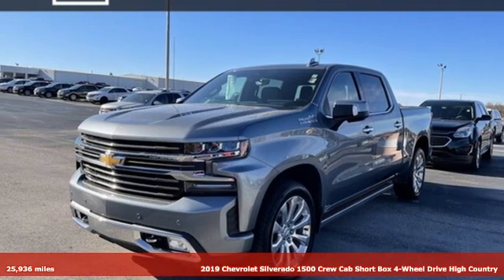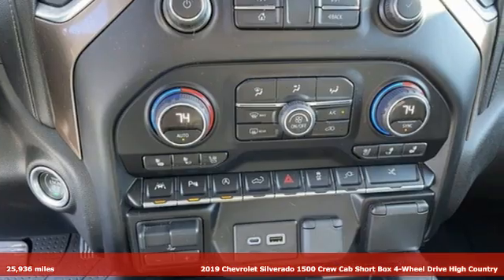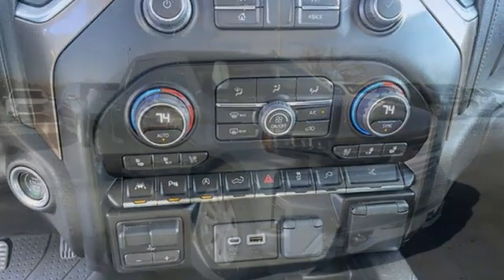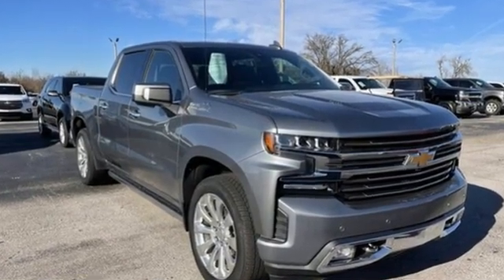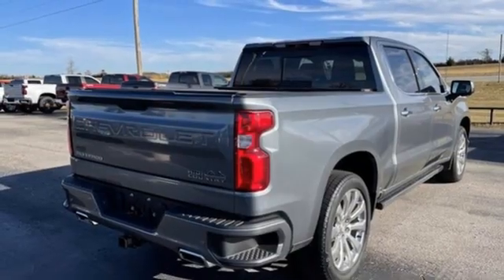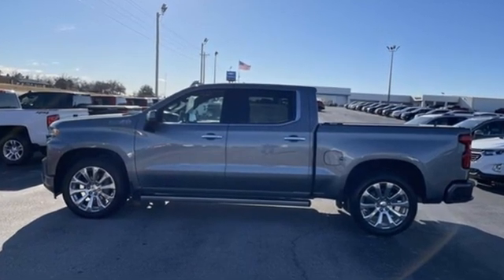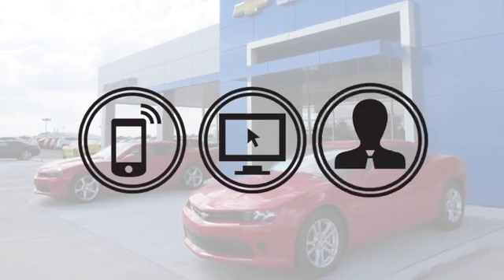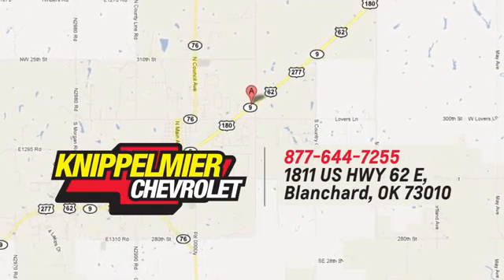Used 2019 Chevrolet Silverado 1500 Oklahoma City Norman, OK N44205-4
Year: 2019
Make: Chevrolet
Model: Silverado 1500
Trim: Crew Cab High Country
Engine: 6.2L V8
Transmission: Automatic
Color: Satin Steel Metallic
Interior: Jet Black w/Perforated Leather Appointed Seat Trim
Mileage: 25936
Stock #: N44205-4
VIN: 1GCUYHEL0KZ296017
divStandard features include: High Country Deluxe Package Technology Package Safety Package Trailering Package Memory Seats Front Bucket Seats Power Assist Steps Remote Vehicle Start ChevyTec Spray On Bedliner Integrated Trailer Brake Controller Heated Second Row Seats Heated Steering Wheel LED Front Fog Lamps Advanced Trailering System Front and Rear Park Assist Following Distance Indicator LED Durabed Lighting Universal Home Remote Lane Keep Assist Lane Departure Warning Front Pedestrian Braking Bose Speaker System HD Surround Vision Power Driver Seat Power Passenger Seat Keyless Open Keyless Start Power Sunroof Dual Zone Climate Control Rear Camera Mirror Auto Locking Rear Differential Safety Alert Seat Navigation Cruise Control Heated and Ventilated Driver and Front Passenger Seats Dual Exhaust with Polished Outlets Power Up/Down Tailgate 22' Polished Aluminum Wheels Forward Collision Alert Rear Cross Traffic Alert Lane Change Alert Side Blind Zone Alert Head Up Display.br /br /Knippelmier Chevrolet has been a family-owned dealership in Blanchard OK since 1959. We pride ourselves on providing the best possible experience for our customers both online and in person. We are here to help you find the perfect vehicle. We look forward to welcoming you into the Knippelmier Family!/div

Address:
1811 E. U.S. 62 Hwy